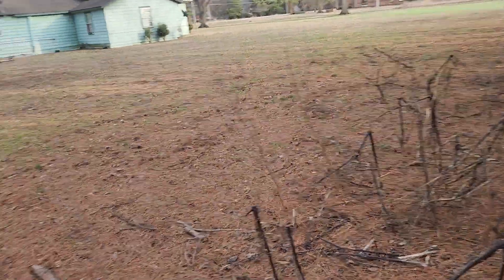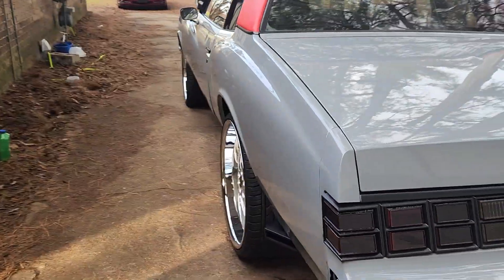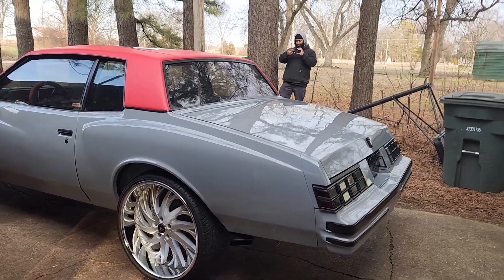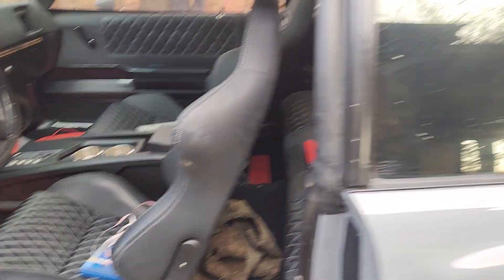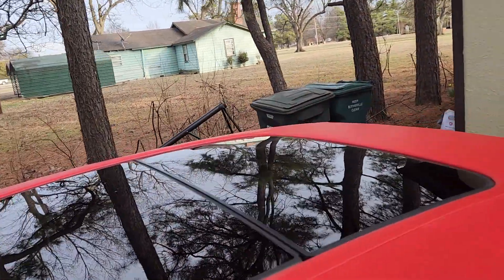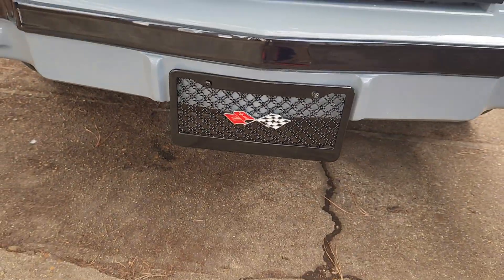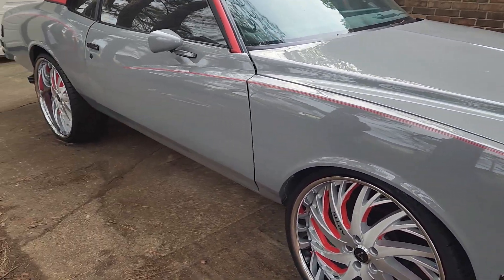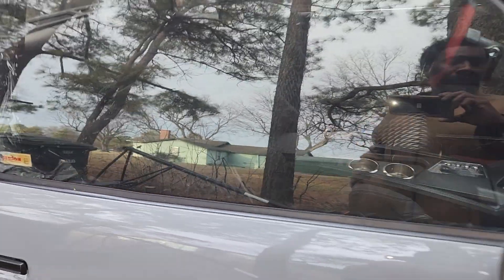my boy Mc red flame